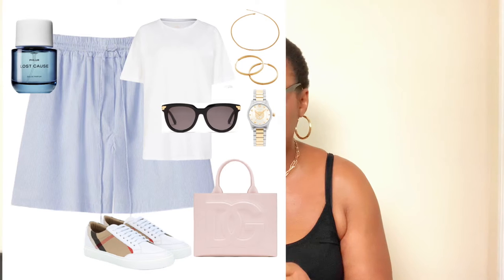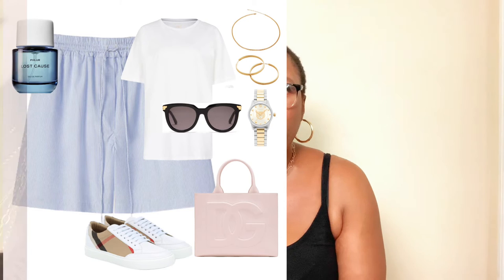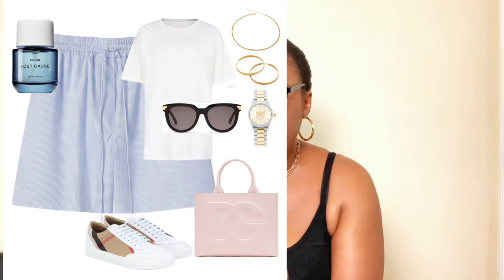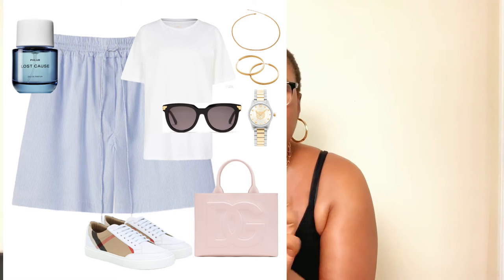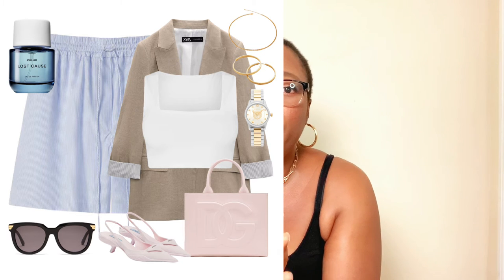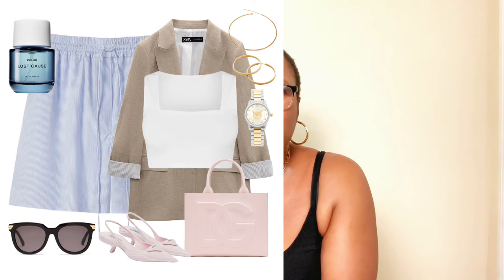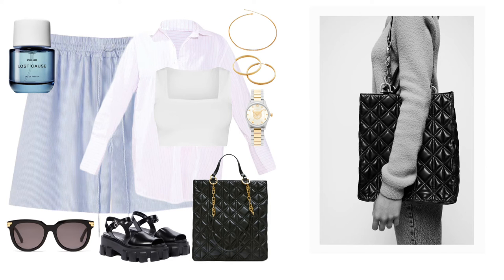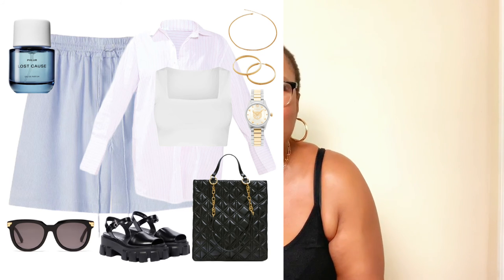3 WAYS TO STYLE A BOXER SHORTS THIS SUMMER SEASON | Covet Magazine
You’re welcome to today’s video. Today’s video is covet style edit where covet recommends the best classic and trendy style looks and where to buy the fashion staples. We COVET Fashion!!!